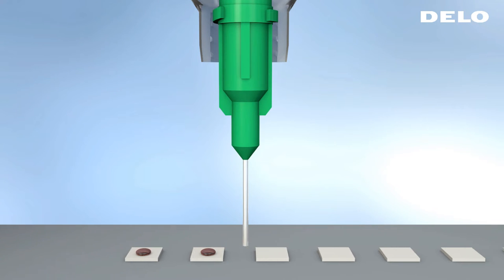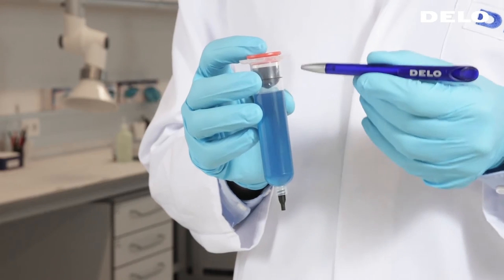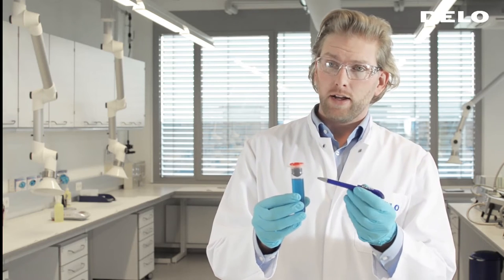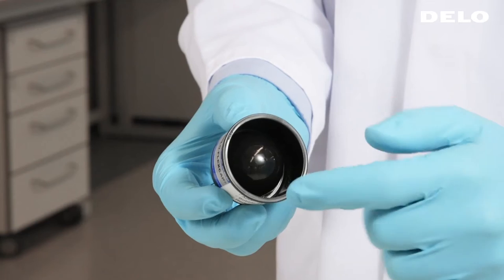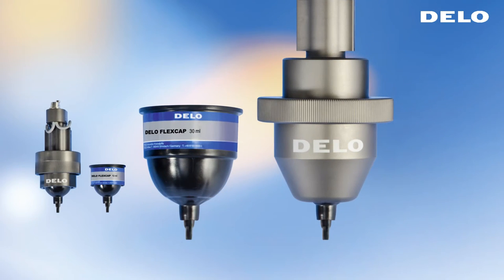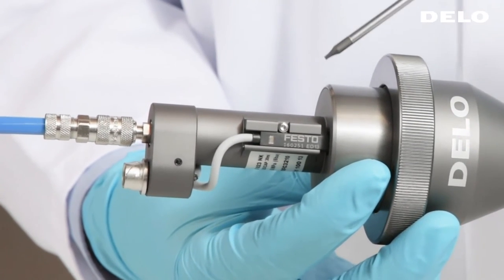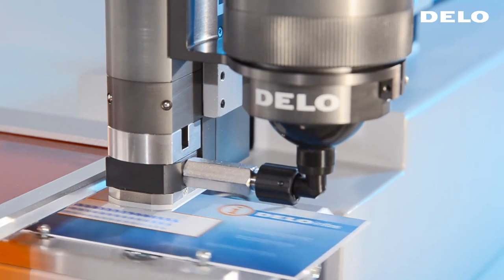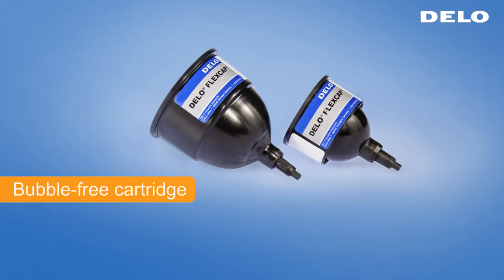Bubble-Free Adhesive Dispensing with DELO-FLEXCAP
DELO FLEXCAP enables bubble-free dispensing, storage and transport of glue. The foil that replaces the cartridge piston ensures maximum emptying. DELO FLEXCAP makes glue dispensing easy!